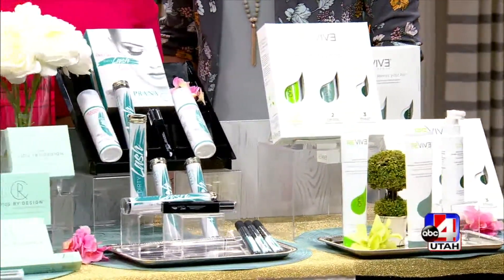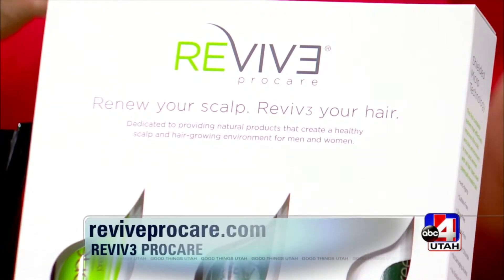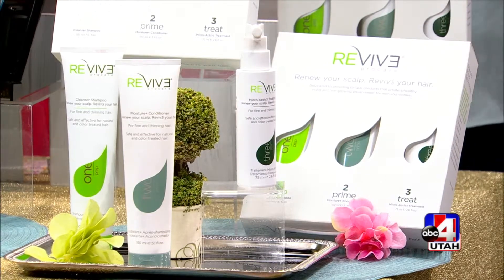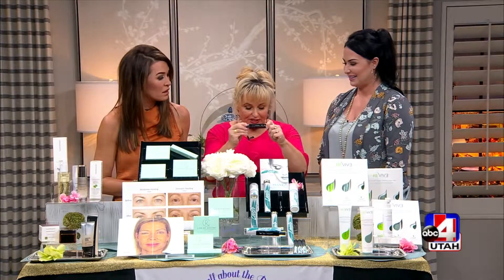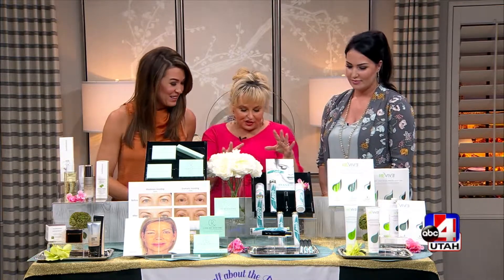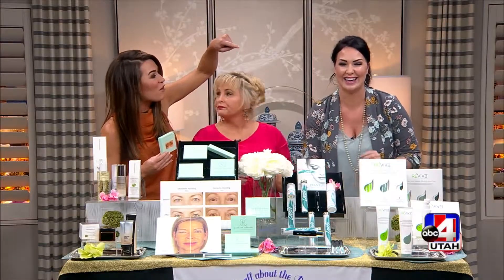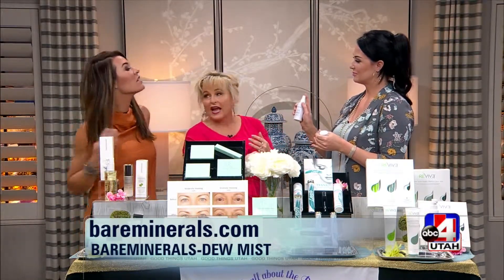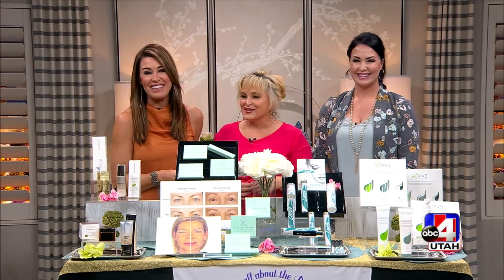Beauty Buzz Dawn's Corner